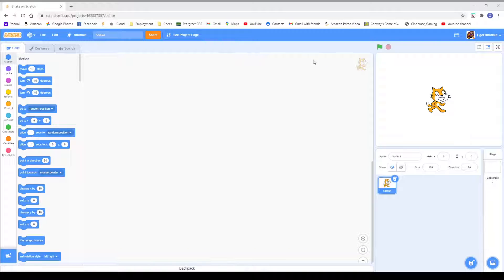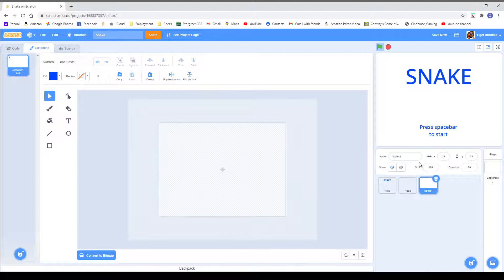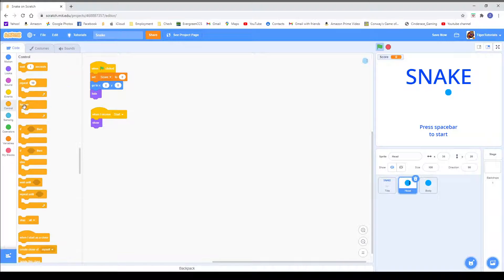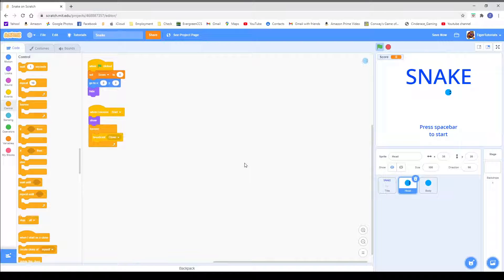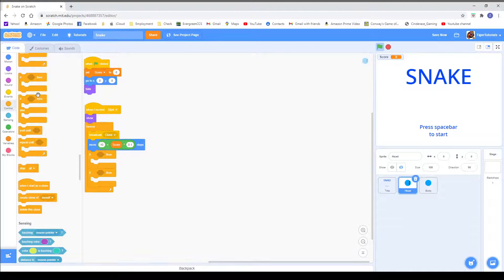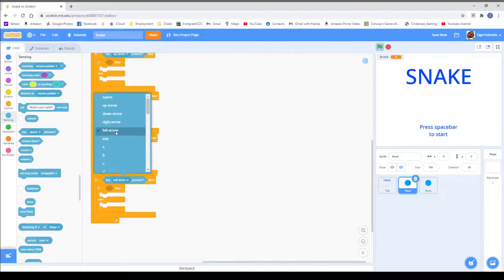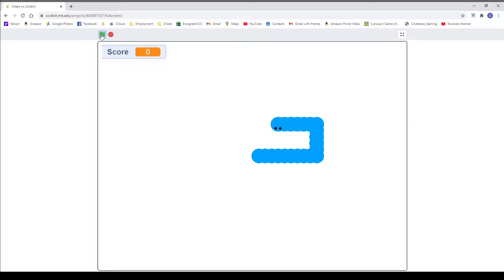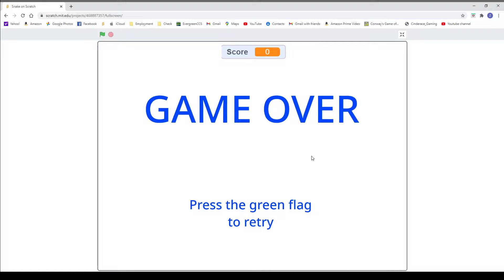Snake game tutorial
This video shows you haw to make "Snake" in Scratch.